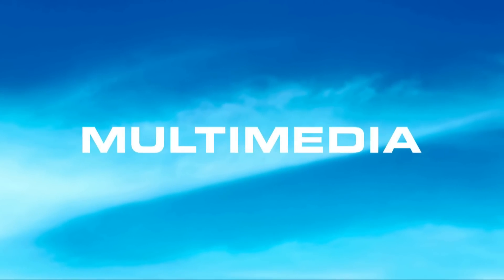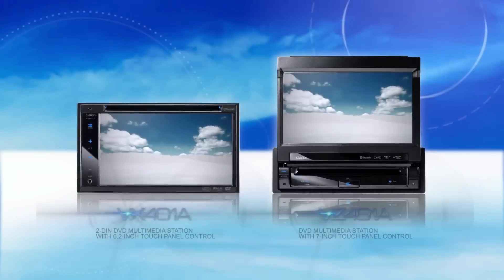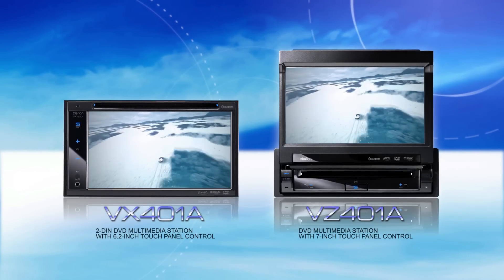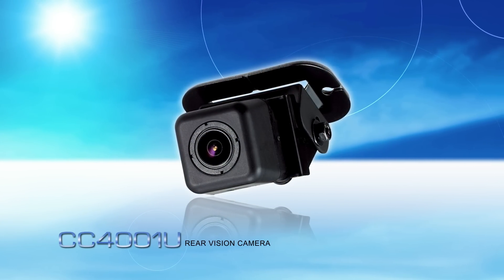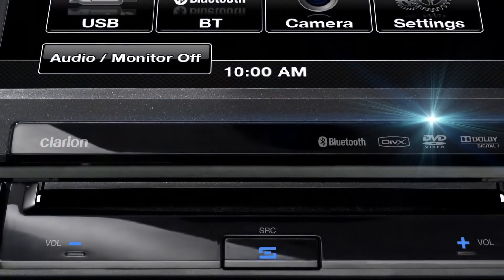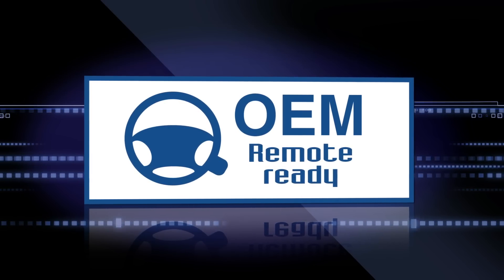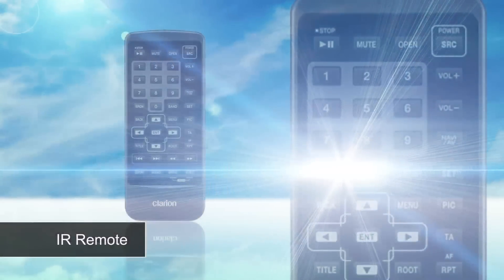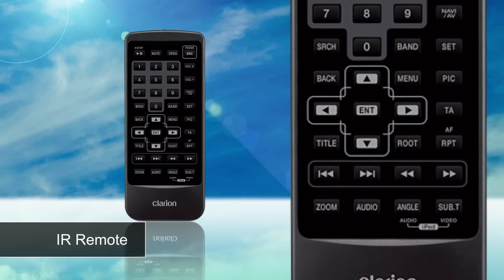Clarion Australia 2011 - Multimedia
Clarion Australia's Multimedia Products for 2011.

OEM steering wheel ready

NX501A,  VX 401A,  VZ 401A